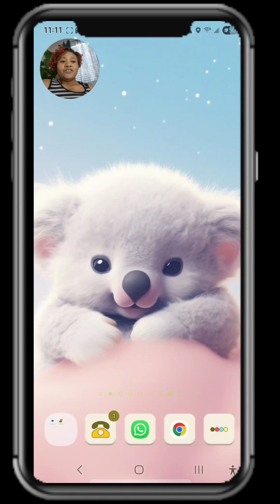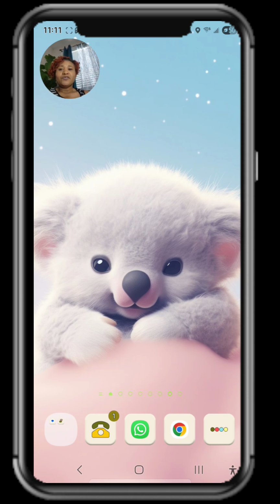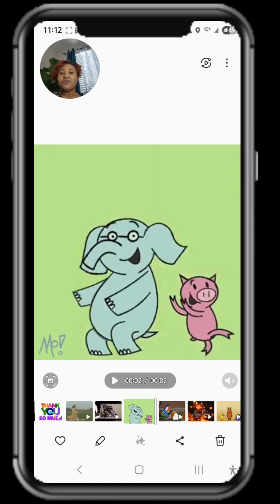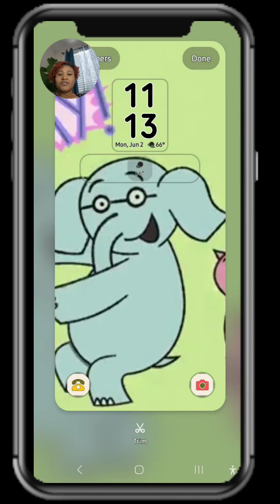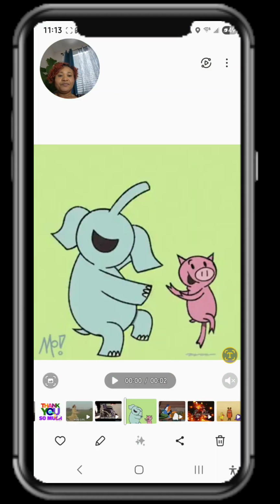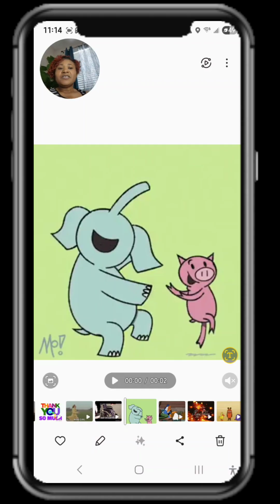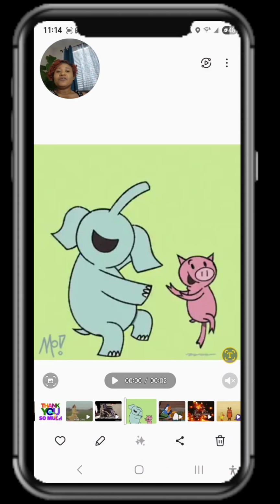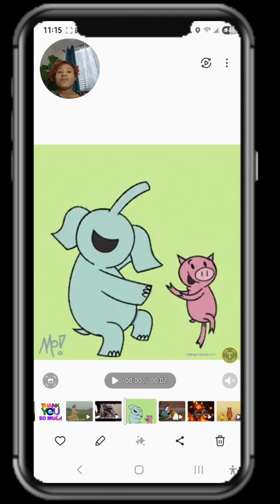Make Your Lock Screen Come Alive! | How to Set Live & Video Wallpaper on Any Phone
Want to give your phone a fresh look? This tutorial shows you how to set a live or video wallpaper on your smartphone. I'm using the Galaxy S22 Ultra with One UI 7 (Android 15), but don’t worry—I’ve also included steps for Tecno, Infinix, OnePlus, and iPhones.

🔹 Use this to show off a favorite memory
🔹 Make your lock screen or home screen dynamic
🔹 Works with short videos or animated wallpapers
🔹 Helps personalize your phone in seconds!

✅ Compatible with most Androids and iPhones